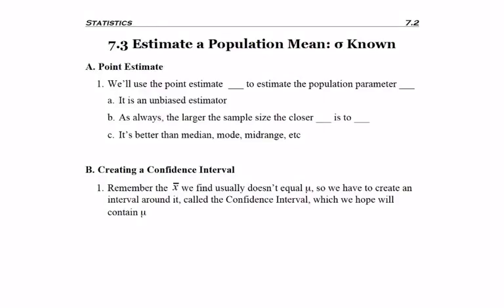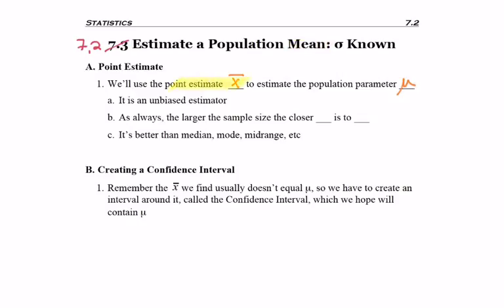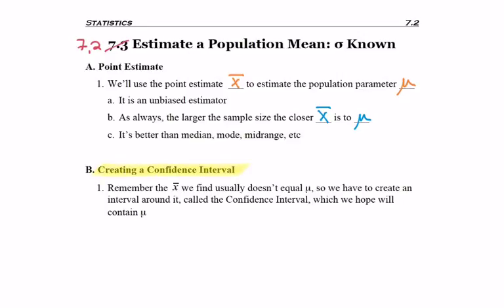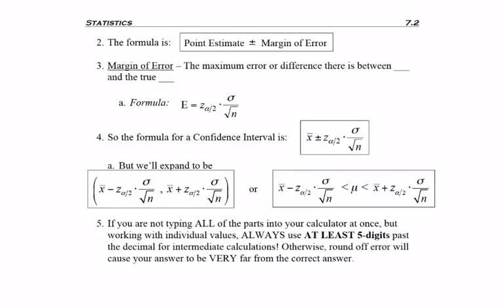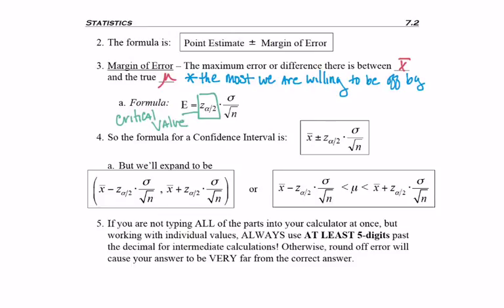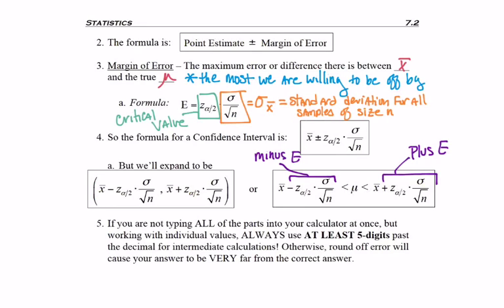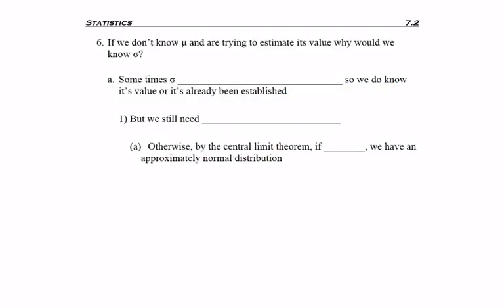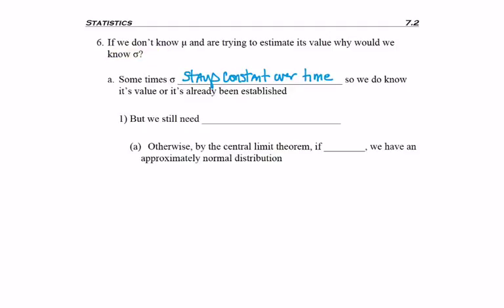7.2 - part 1 - Confidence Interval for a mean, SD known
7.2 - part 1 - Confidence Interval for a mean, SD known